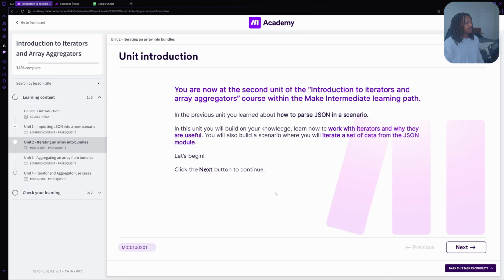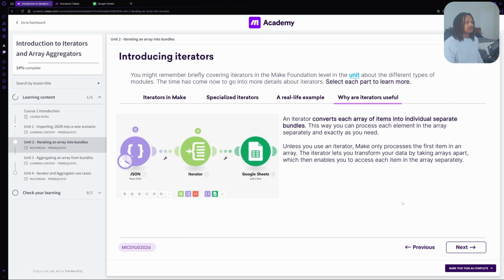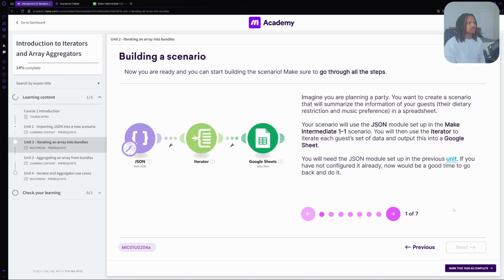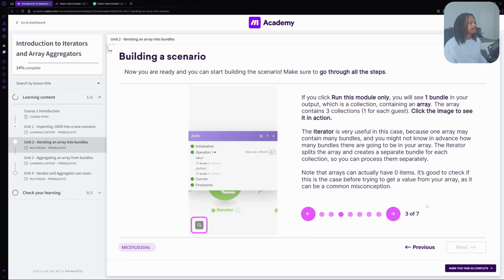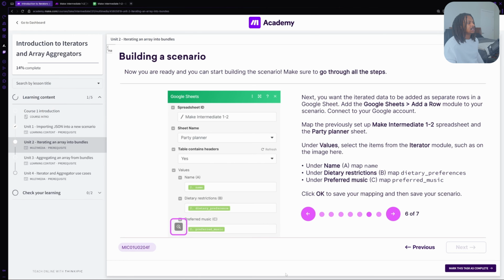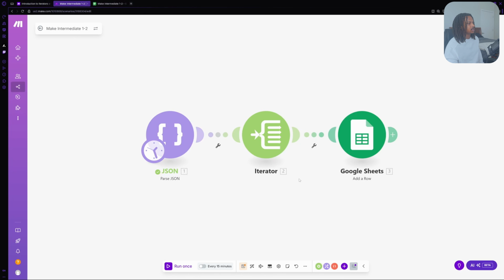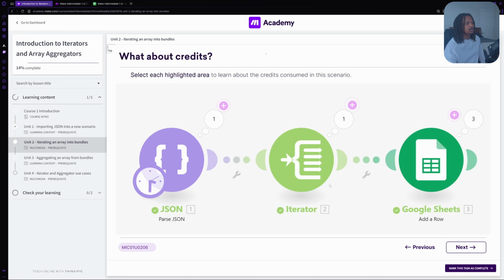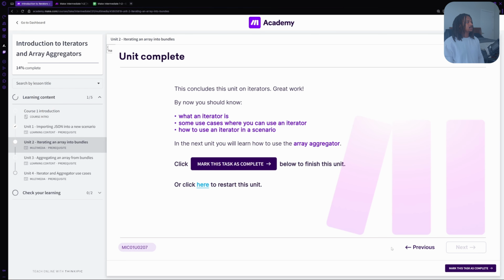How to Iterate Arrays Into Bundles Step by Step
Mastering Make's iterator module for advanced data processing! Learning how to break down arrays into individual bundles—essential for building sophisticated automations that handle complex data dynamically.

Full Description:
Diving deeper into intermediate automation! Continuing through Make Academy's Iterators and Array Aggregators course with unit 2. Today I'm mastering iterators—learning how to transform array data into processable bundles for sophisticated automation workflows. This is where data manipulation becomes truly powerful.

What You'll Learn:
🔄 Iterator Fundamentals: Understanding what iterators are and their core function
🎯 Practical Use Cases: Real scenarios where iterators solve complex problems
📊 Array Processing: How to iterate array data from JSON modules into bundles
⚡ Dynamic Workflows: Building scenarios that process multiple data points automatically
🔧 Iterator Implementation: Hands-on building with iterator modules in real scenarios

Technical Skills Breakdown:
- Learning what iterators are and why they're essential for advanced automations.
- Understanding practical use cases where iterators unlock new possibilities.
- Mastering how to use iterator modules in Make scenarios.
- Building scenarios that process JSON array data dynamically.
- Recognizing when iteration solves complex data processing challenges.
- Transforming static data into dynamic, processable workflows.

My AI Business Journey:
Phase 1: Mastering workflow automation (Make.com) ← We're here (Intermediate level!)
Phase 3: Strategic business positioning (staying flexible)

Course Progress:
✅ Make Academy Foundations Section - COMPLETE!
✅ Make Academy Basics Section - COMPLETE!
✅ Iterators Course: Unit 1 - JSON Import (Complete)
🎯 Iterators Course: Unit 2 - Iterating Arrays into Bundles (Today's focus)
📈 Next: Unit 3 - "Aggregating an array from bundles"

What's Coming Next:
In the next video, we'll cover Unit 3: "Aggregating an array from bundles"

Timestamps
00:00 Intro
00:37 Unit 2 - Iterating an array into bundles
19:06 Recap & Review